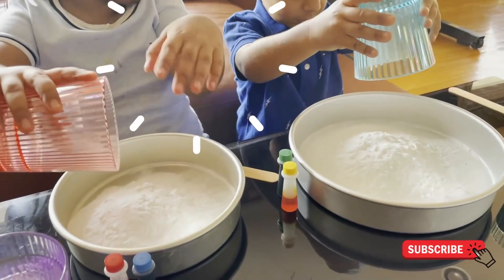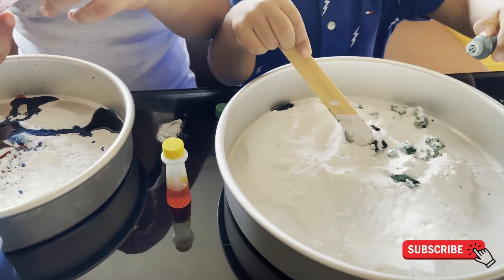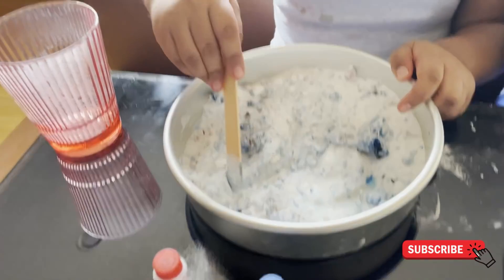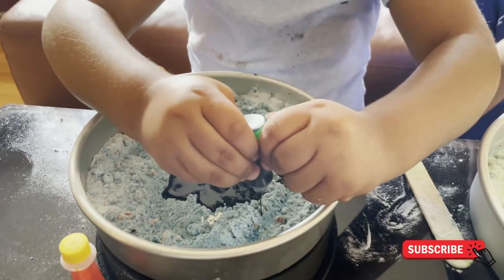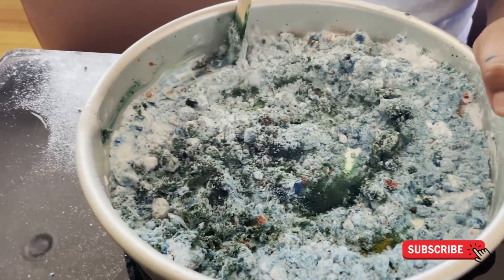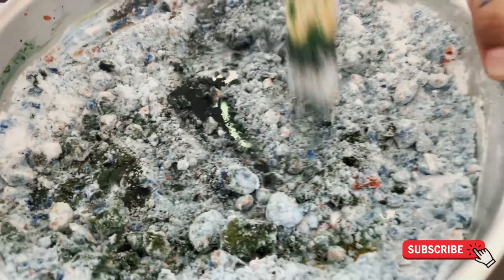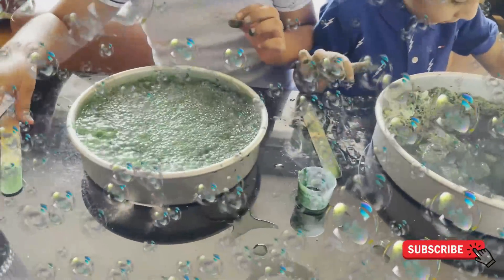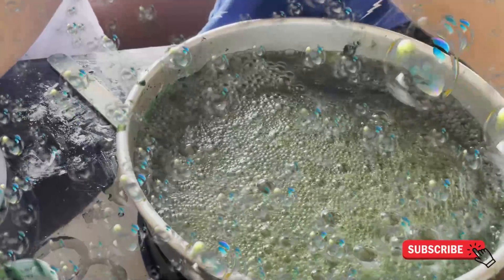Easy DIY Science Experiments for kids with Baking Soda and Vinegar | krishu's kingdom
Sanu and Krishu are doing a bubbles experiment with vinegar and baking soda. It is a very easy science experiment for kids with DIY Baking Soda and Vinegar. Have fun doing fun kids' activities with just things you find around the house! Let's see what happens when you add vinegar to baking soda?

We hope you will like and enjoy the video. We wanna thank you for your love and support!

DIY Science Experiments for kids with Baking Soda and Vinegar | Science for Kids